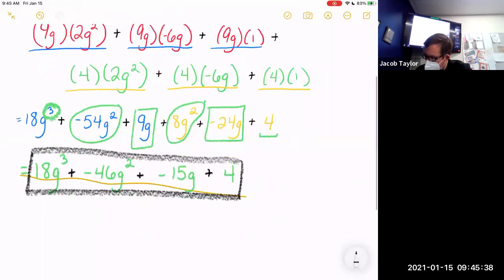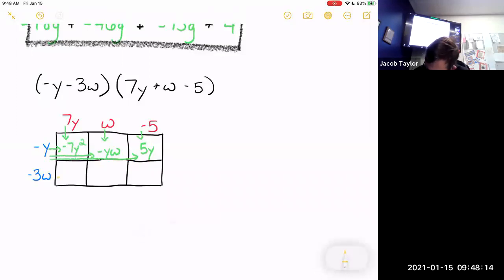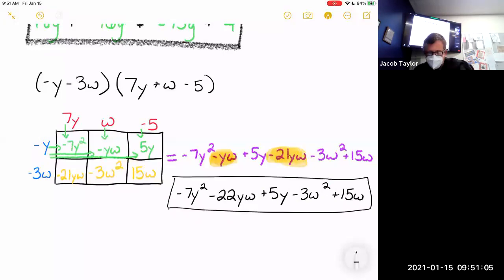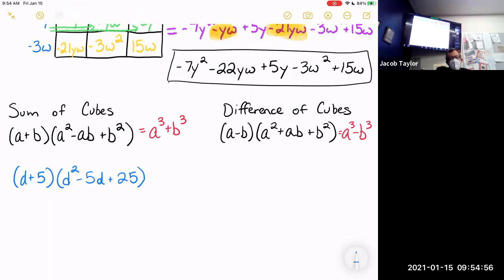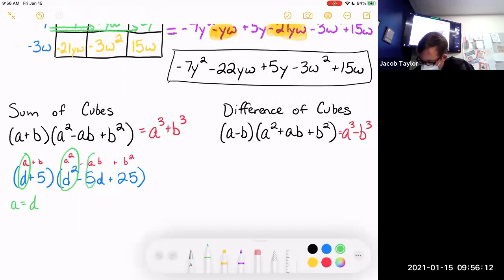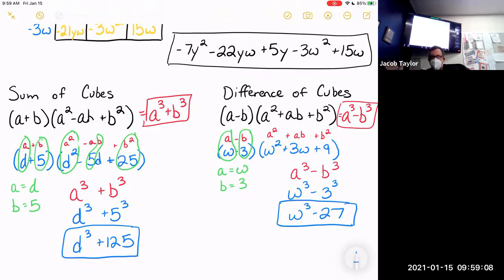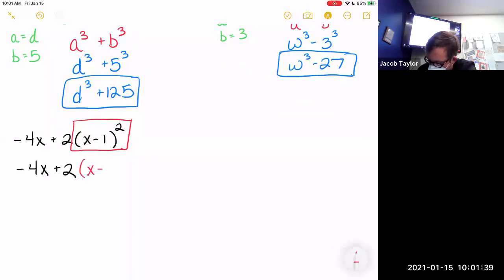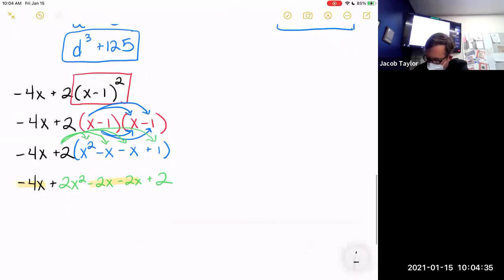Multiplying Polynomials and Simplifying Expressions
We learn how to multiply larger polynomials together (binomial x trinomial) and also briefly touch on the Sum and Difference of Cubes formulas.